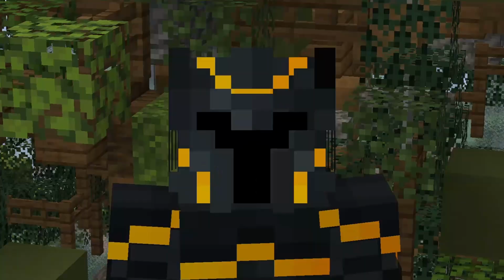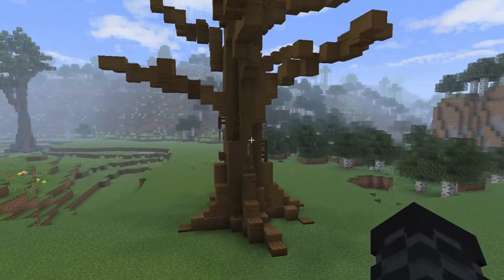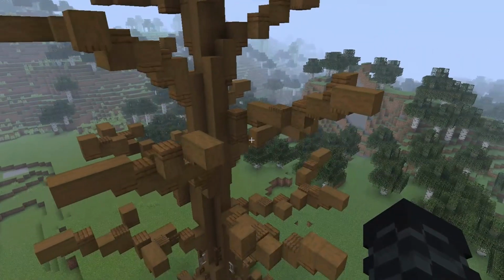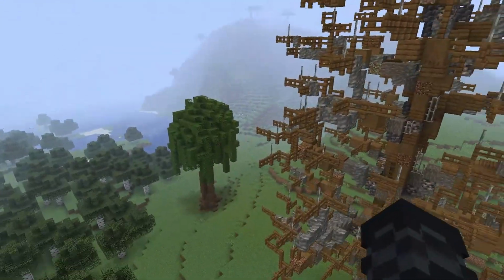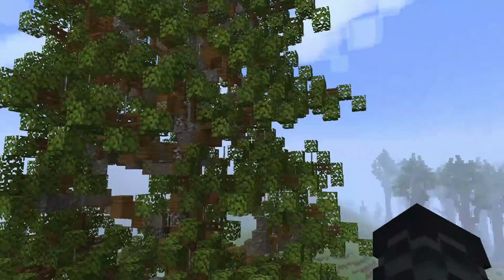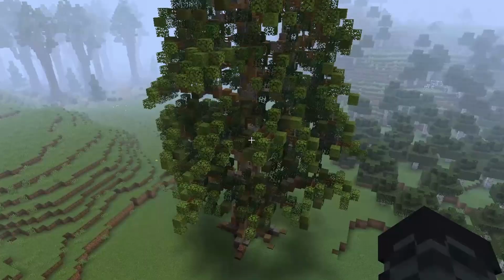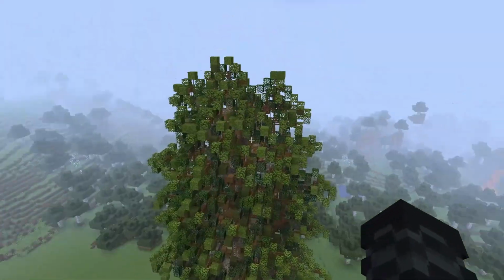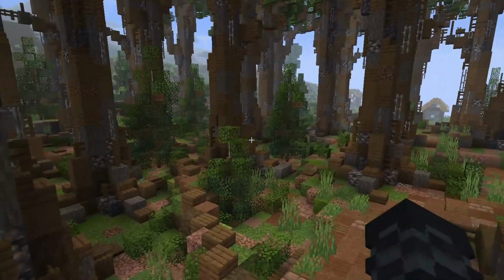7 SIMPLE Tricks to Improve Your Minecraft Trees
Have you ever wondered why Minecraft trees look so boring? In this video, Shadowknight explores 7 easy ways to improve custom trees in Minecraft, from realistic structure to color theory.
Chapters:
0:00 - Refining the trunk
1:09 - Realistic branches
2:27 - Real-life colors
3:08 - Rational leaf placement
5:07 - Robust shading
6:05 - Rare occurrences: trees aren't found alone
7:33 - Realistic forests
8:10 - Remarkable segue into shameless self-promotion
(I have no clue why they all start with 'r', but I spent 45 minutes with a dictionary to make it work.)